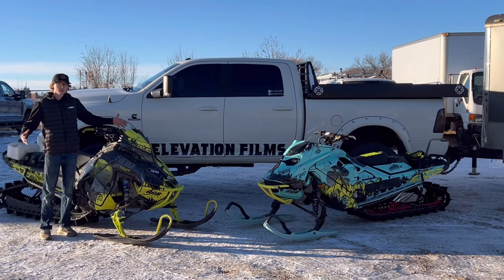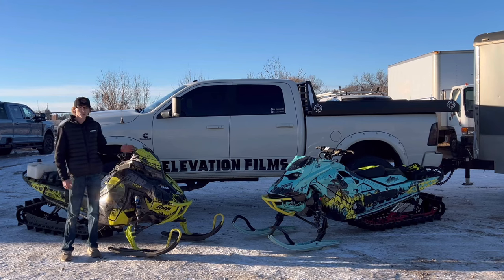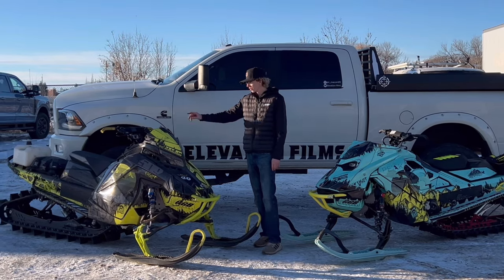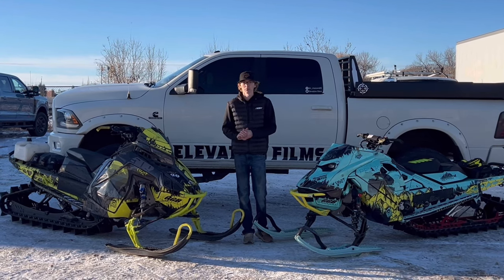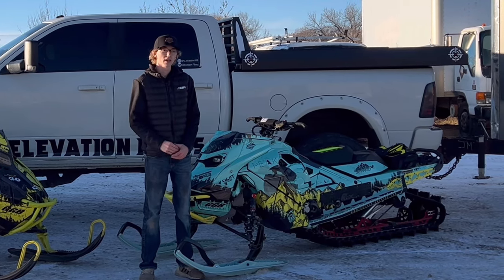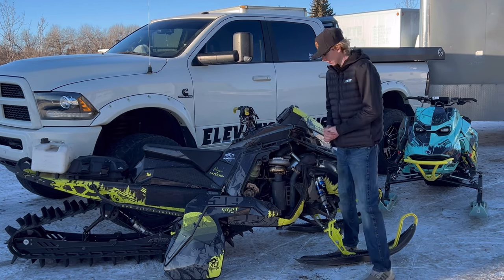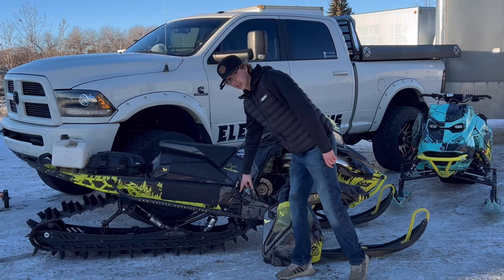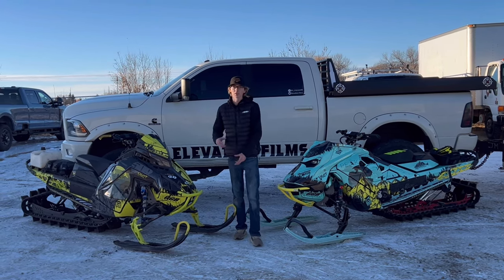My 2024 Season Sled Builds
In this video I go through everything done to both the sled I will be riding this year if you want to learn more about the company’s mentioned in this video head over to my instagram c_masson89 🤘🏻👊🏻